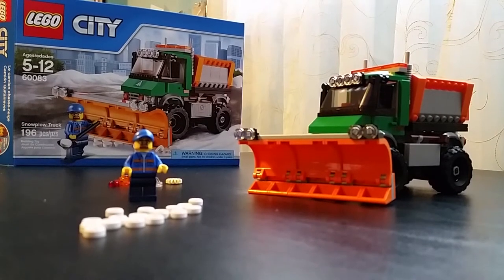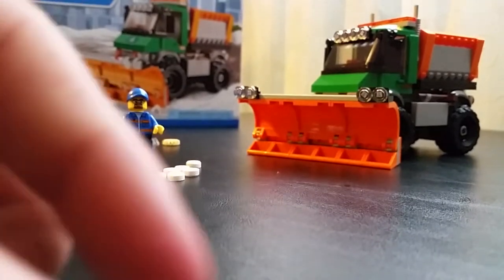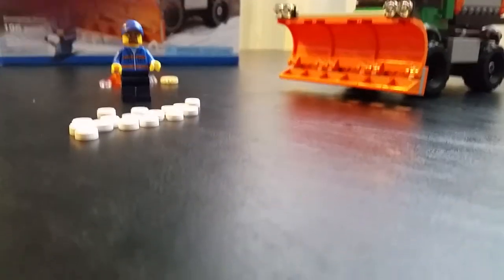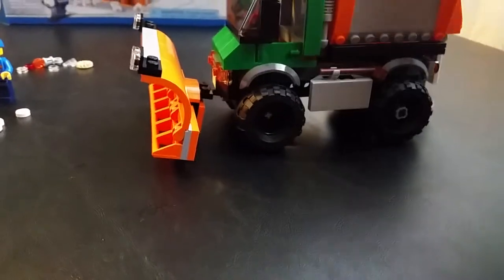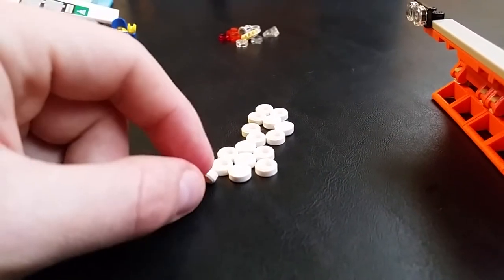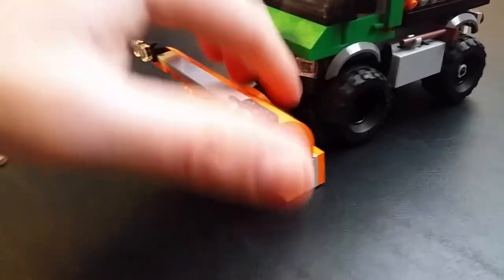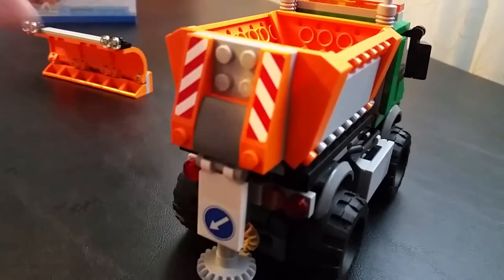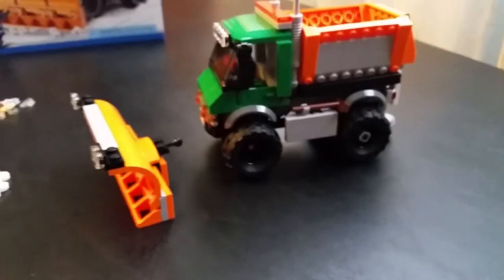Lego Snow Plow Truck 2015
Not a bad set for someone who ones a cool looking snow plow truck.